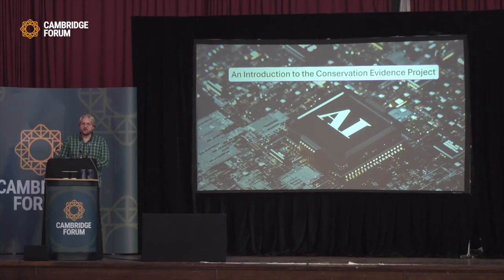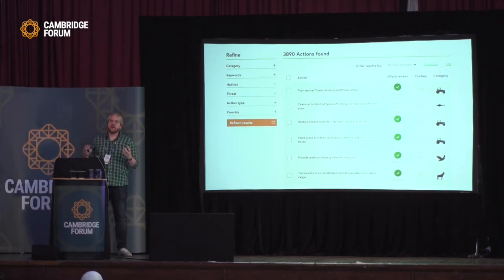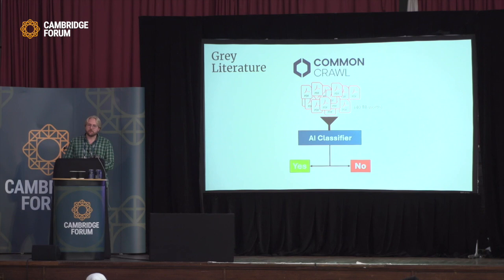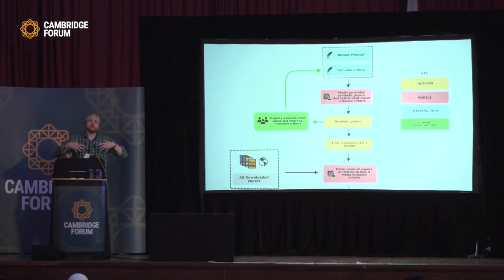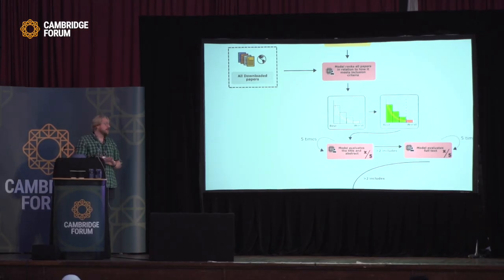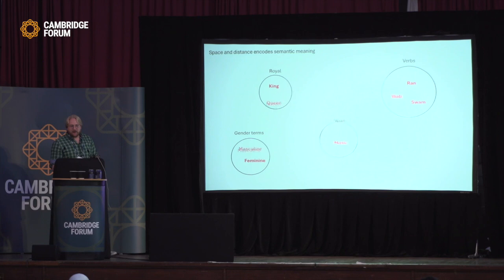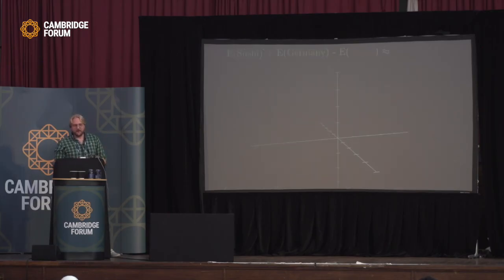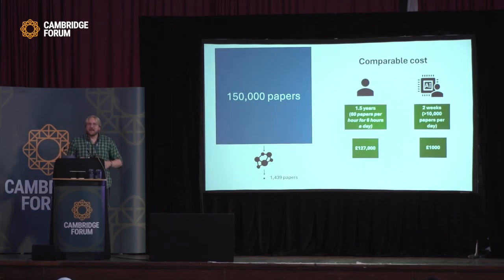Sam Reynolds | The Potential for AI to Revolutionise Conservation | Cambridge Forum 2025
Sam Reynolds details the Conservation Evidence Project's use of AI and LLMs to solve the "evidence crisis" in conservation. The talk reveals a new AI pipeline that efficiently processes millions of papers using full-text analysis and smart ranking. A performance test showed the AI could replicate years of manual work in just one week at a minimal cost, drastically improving the speed and breadth of evidence-based conservation decision-making.

Speaker

Dr. Sam Reynolds - Research Scientist in the Zoology Department at the University of Cambridge

Explore highlights and insights from the Cambridge Forum 2025 edition and stay informed on upcoming events.